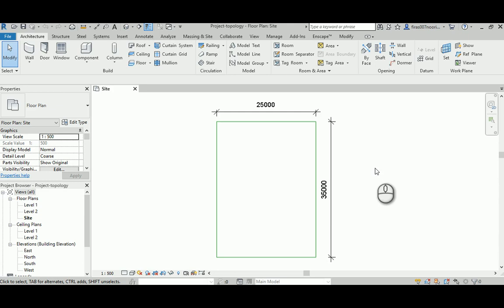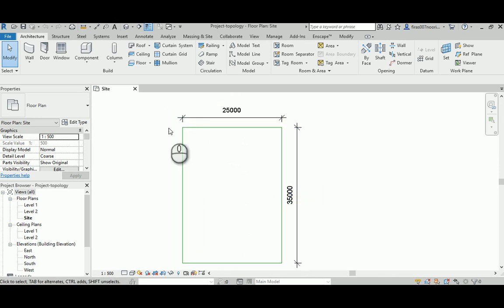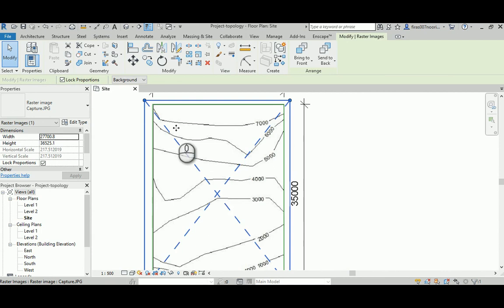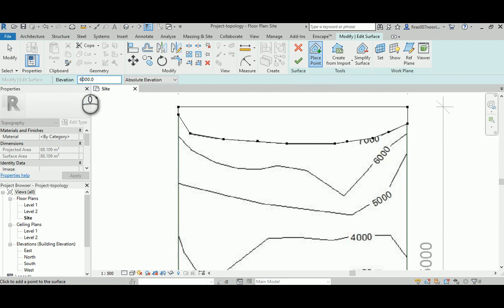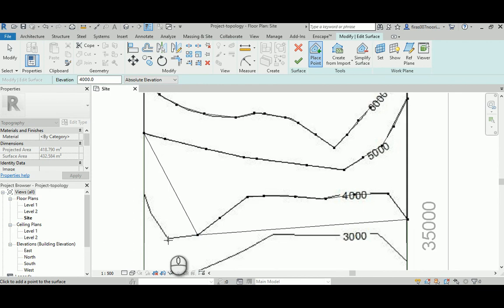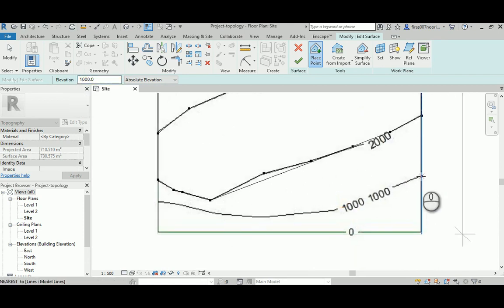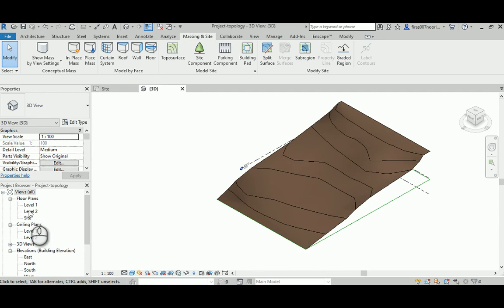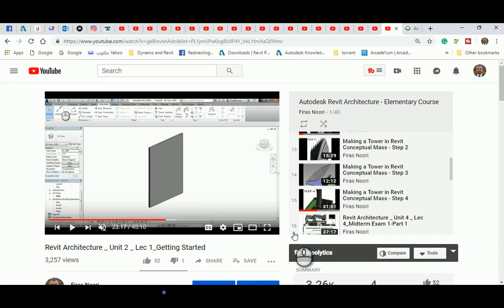Revit Architecture - Extras _ Site Topography _ Contour Lines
Greeting,

In this video, I will explain how to model Site topography (Contour Lines) in Revit Architecture.

Best Regards,